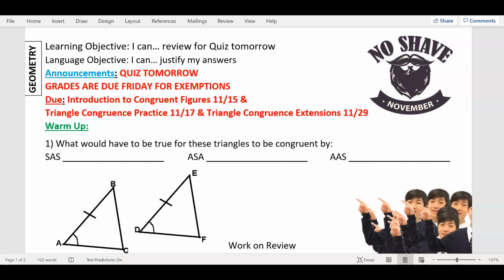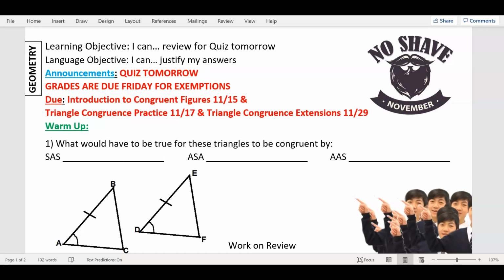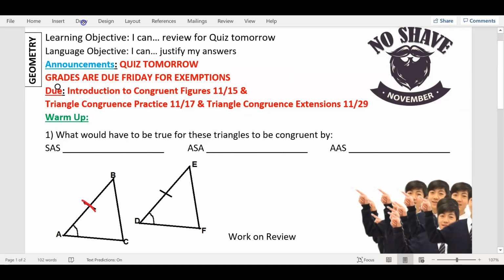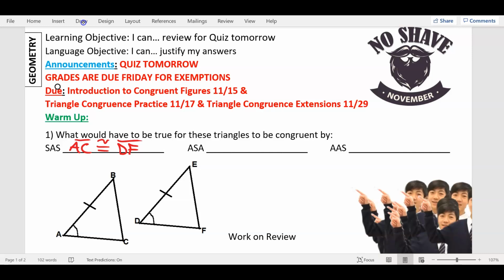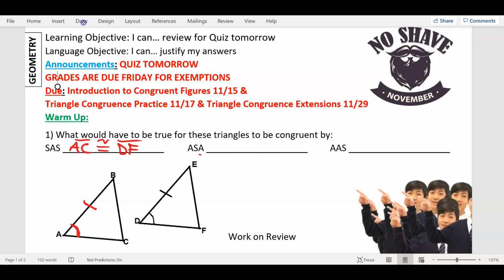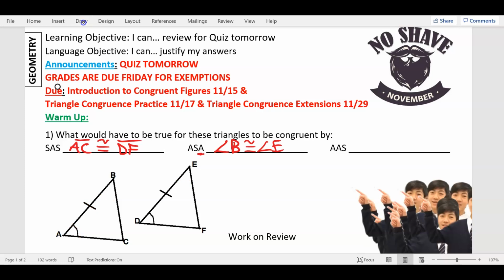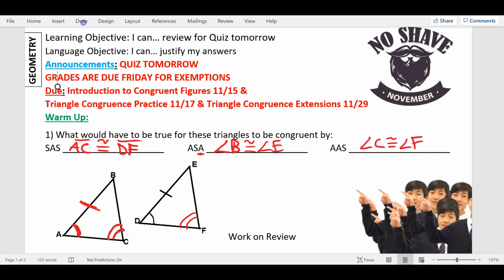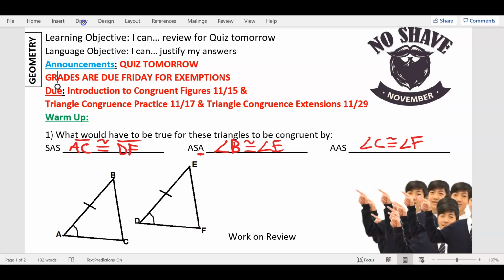11/30/21 Warm Up, Review Quiz Congruence